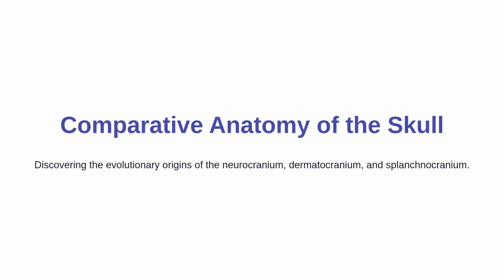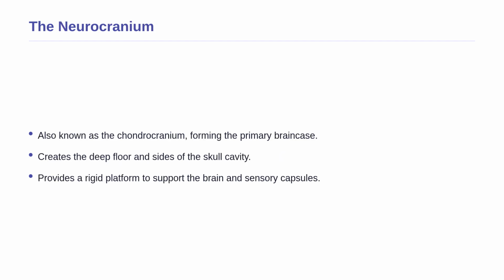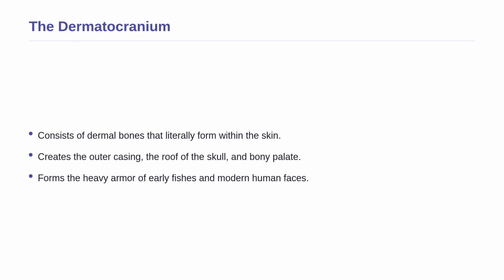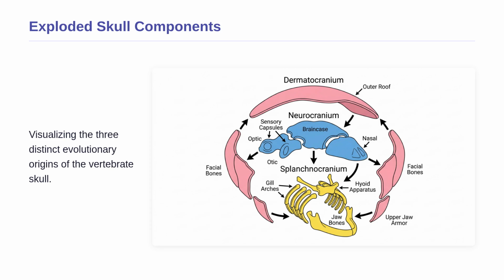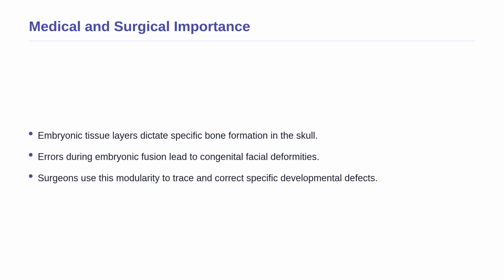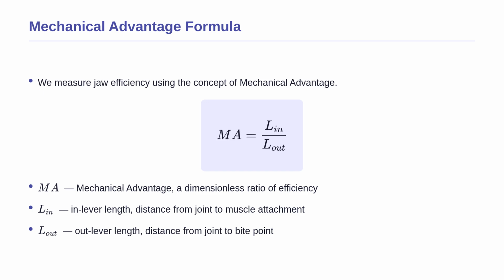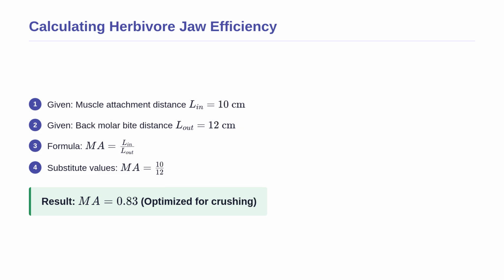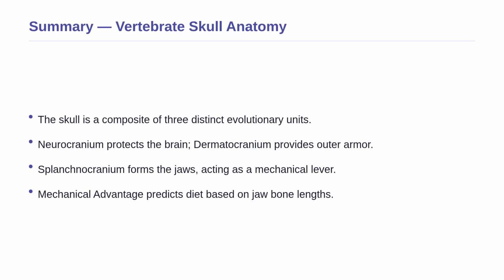Comparative Anatomy of Vertebrates - Neurocranium, Dermatocranium, Splanchnocranium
Video lecture on Neurocranium, Dermatocranium, Splanchnocranium for Comparative Anatomy of Vertebrates.